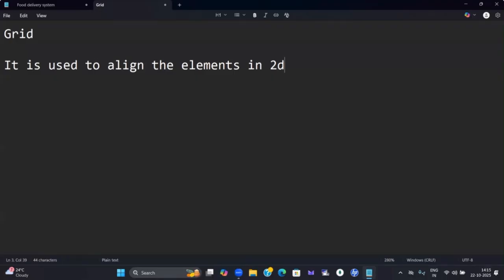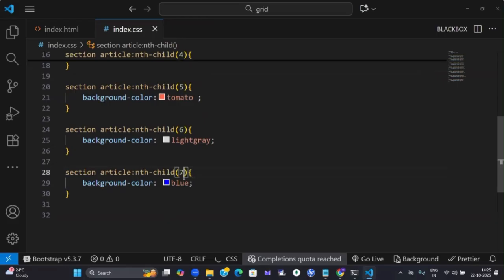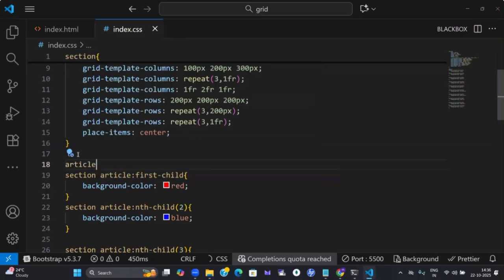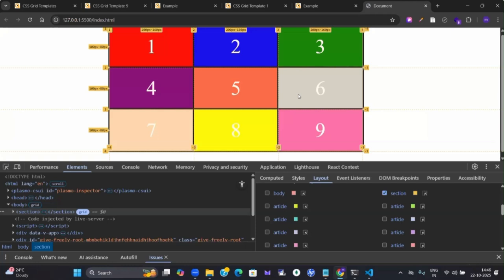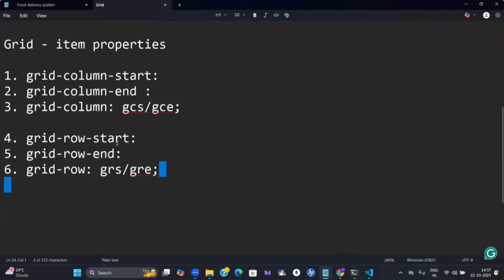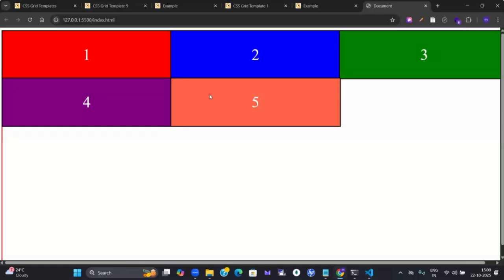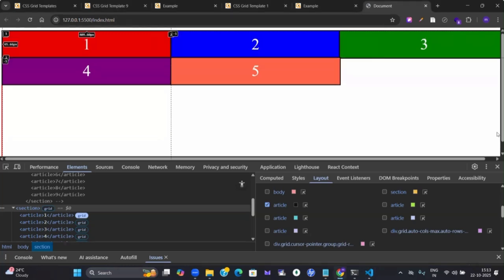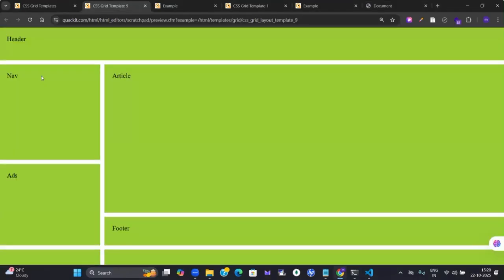CSS Grid Layout Complete Guide: Master Grid Container & Item Properties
Ready to build complex, two-dimensional layouts with ease? 🚀 This video is your complete, ultimate guide to CSS Grid Layout! We'll start with the Grid Container properties to define your structure and then dive into the Grid Item properties to precisely position your content. Mastering CSS Grid is the single most important skill for modern, professional front-end design.

Stop relying on messy floats and ancient layout techniques! By the end of this tutorial, you'll be able to create any complex layout, from dashboards to magazine grids, with just a few lines of CSS.

In this video, you will master:

- The Grid Container (Parent) Properties:

      1.display: grid;: Activating the grid.
      2.grid-template-columns & grid-template-rows: Defining the size and number of tracks.
      3.grid-gap: Controlling the spacing between grid cells.
      4.justify-content & align-content: Distributing space within the container.

- The Grid Item (Child) Properties:

      1.grid-column & grid-row: Placing items by spanning specific lines.
      2.grid-area: Naming regions for intuitive placement.
      3.justify-self & align-self: Positioning an individual item within its cell.

This is a must-watch for anyone who wants to write clean, maintainable, and highly responsive CSS.

css grid layout tutorial
css grid container properties
css grid item properties
master css grid
grid-template-columns
grid-column grid-row
grid-area css
css layout for beginners
grid container properties
complete guide to grid
become a master grid css in 13 minutes
css grid properties
master grid css in 13 minutes
become a master grid css
build layouts using css grids
responsive css grid layout
learn css grid layout
css grid guide
css grid responsive website layout
css grid layout
master grid css
grid layout css
master grid in css
css grid website layout tutorial
how can master grid in css
css grid item alignment
grid css tutorial grid lines